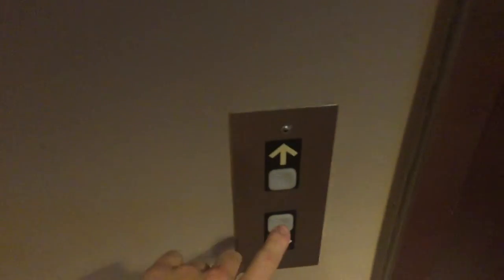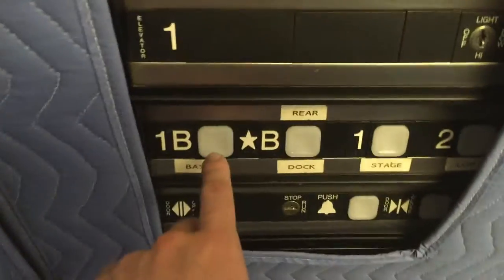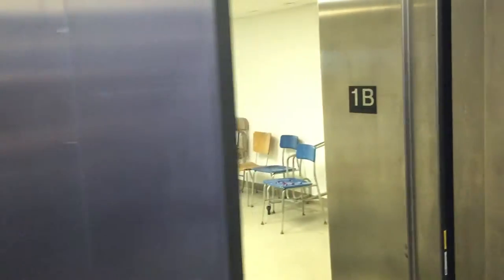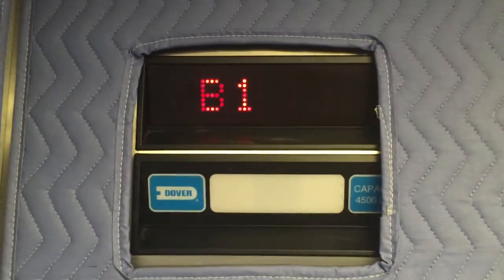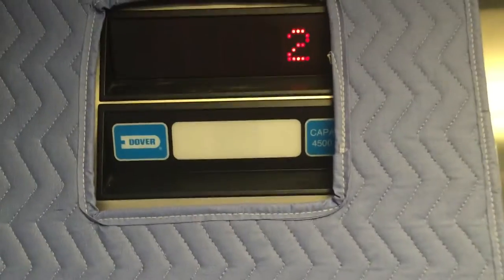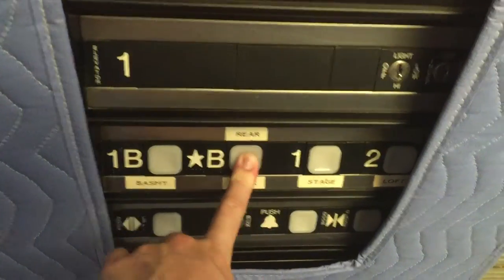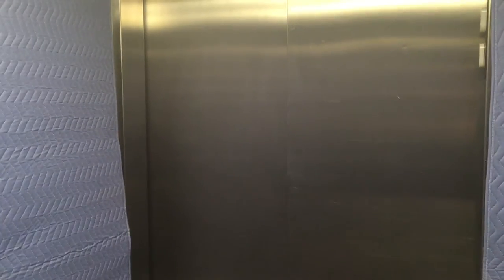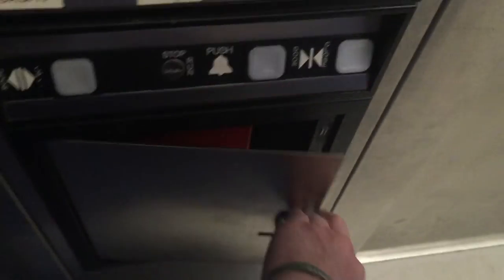Dover Impulse hydraulic elevator @ Pease Auditorium EMU Ypsilanti, MI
This is the stage elevator.